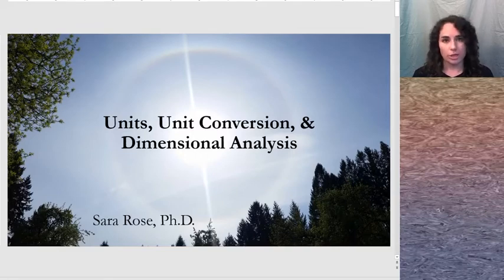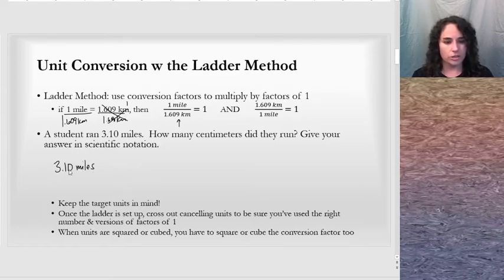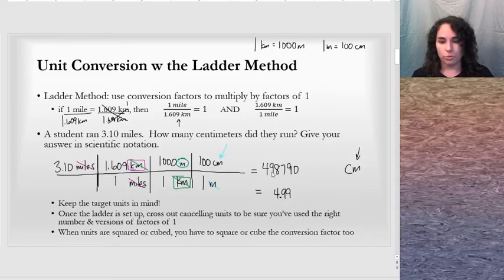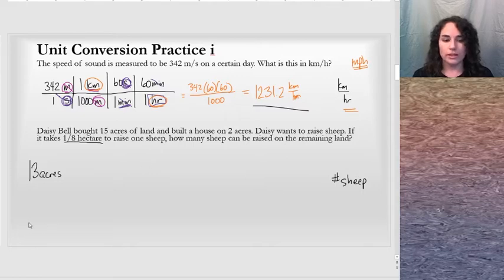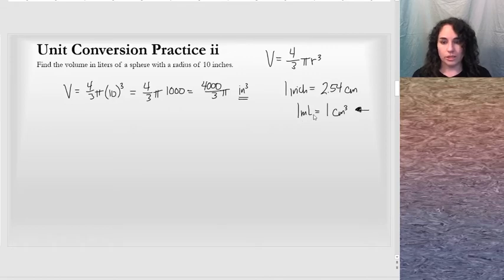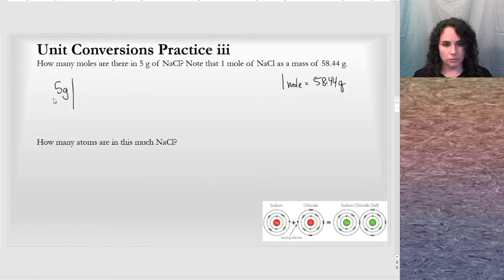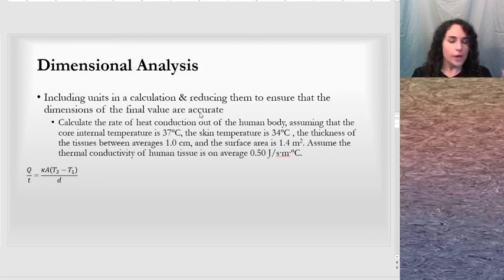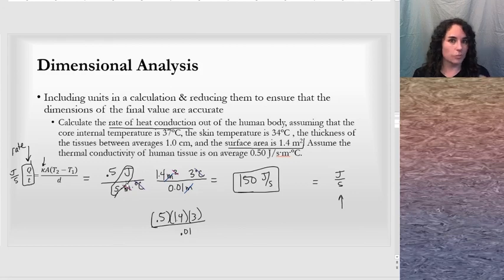Units, Unit Conversion, & Dimensional Analysis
A quick lesson & example problems regarding units, unit conversion, & dimensional analysis

0:00 Units
2:14 Unit Conversion & the Ladder Method
4:49 Ladder Method Example Problem

Unit Conversion Practice Problems:
10:03 Speed of Sound
13:11 Raising Sheeps
17:35 Units Raised to Powers - Volume
22:57 Moles, Molecules, & Atoms

27:52 Dimensional Analysis & Heat Conductivity Rate Example